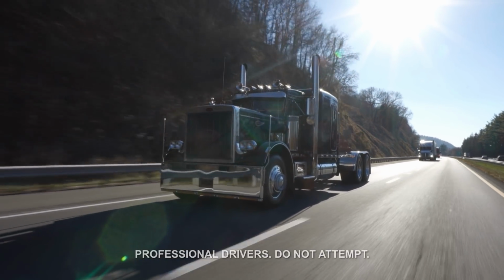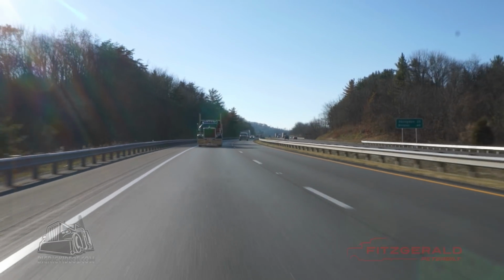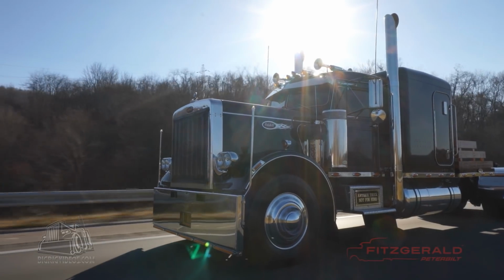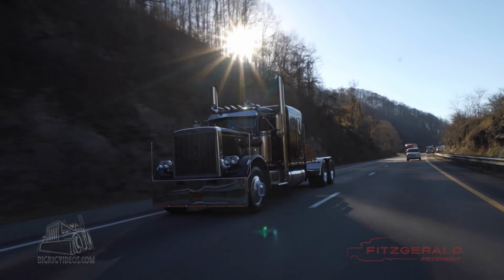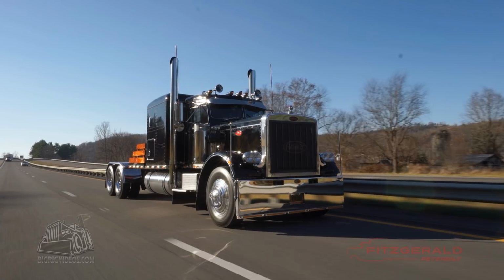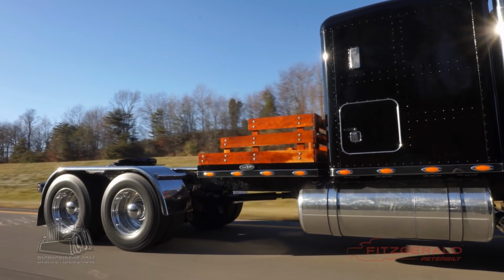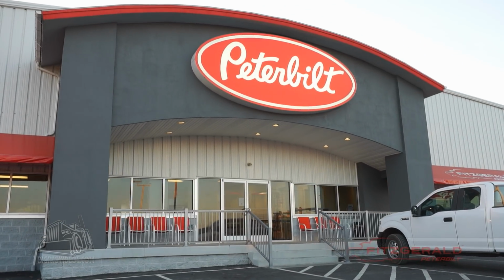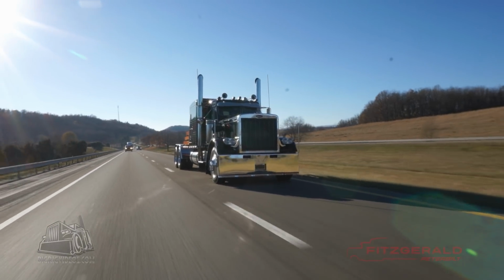Richard Legard - Rolling CB Interview™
Richard Legard brought his 359 out the Fitzgerald Peterbilt Open House in Glen Spring, Virginia. On the way back home he shared info on his truck, himself and tips on looking for an older truck. His truck is a 1973 Peterbilt 359 / Cummins 400 / 13 speed / 3.55 rears.

This video is presented by Fitzgerald Peterbilt.